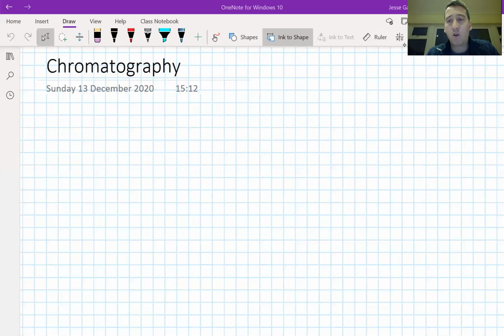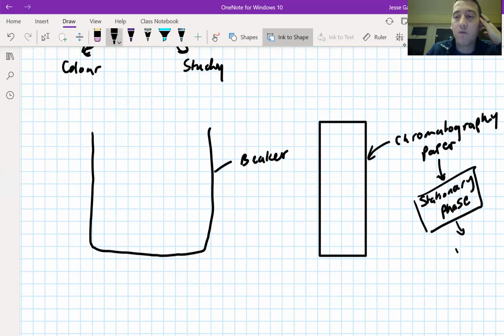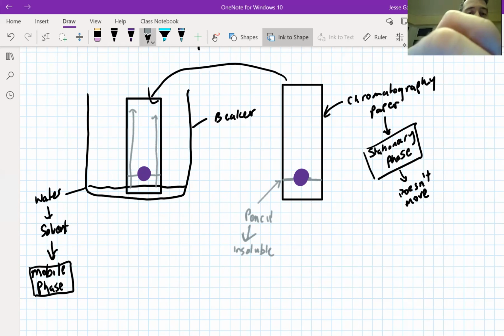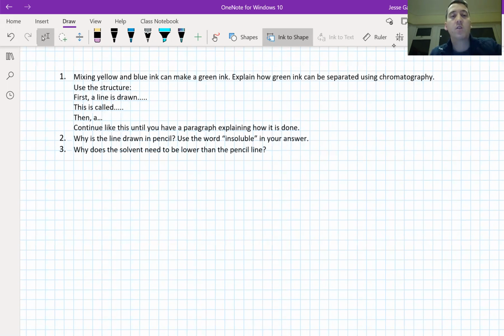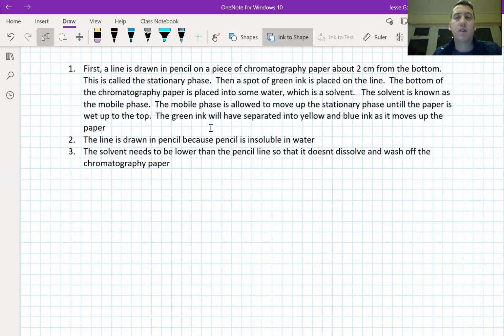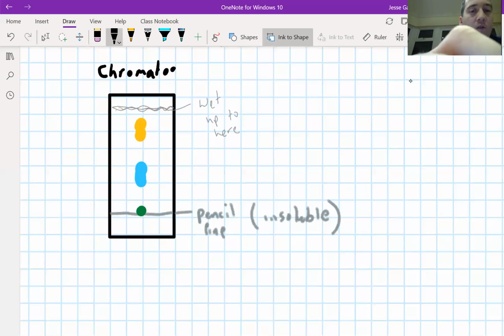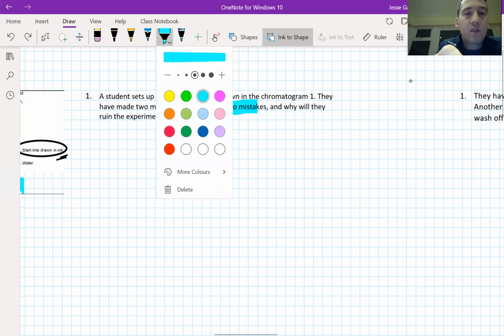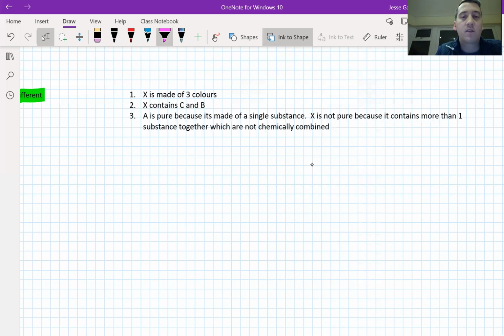Junior Cycle science - particles video 12 - Separating mixtures using chromatography